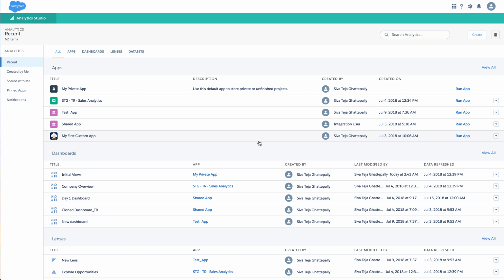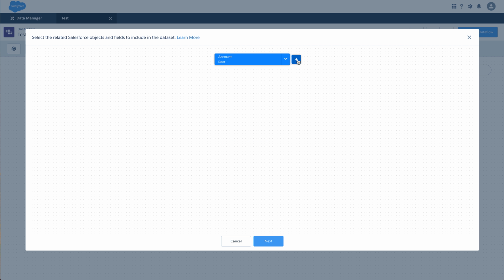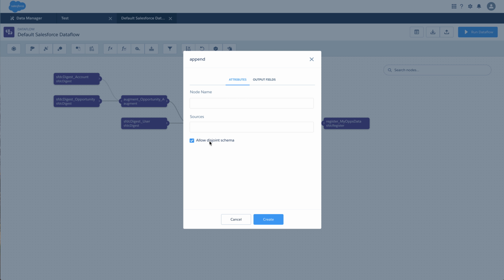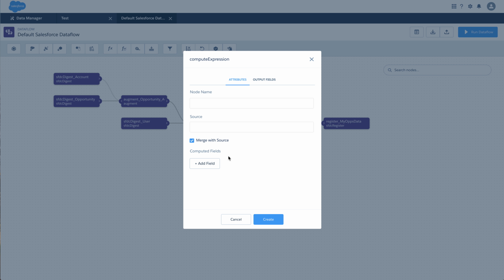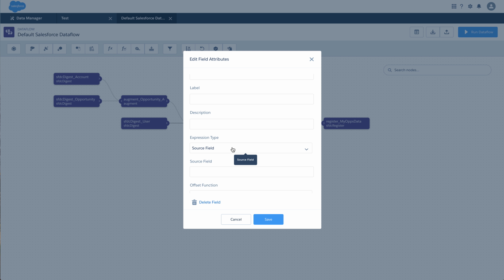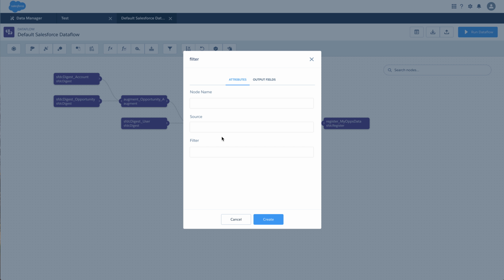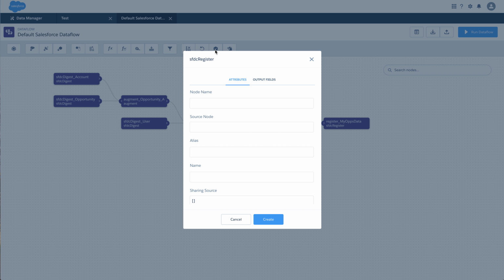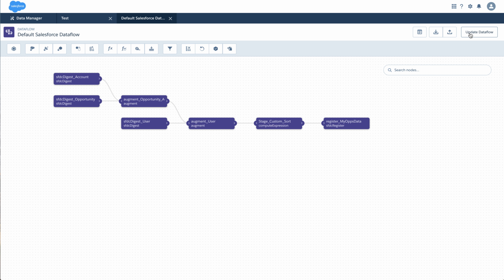Einstein Analytics: Dataflow Transformations